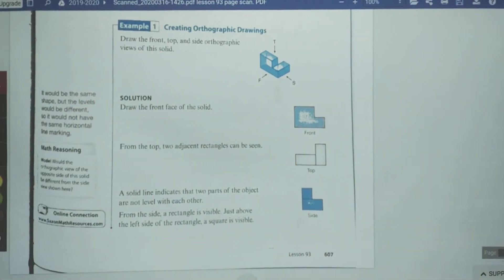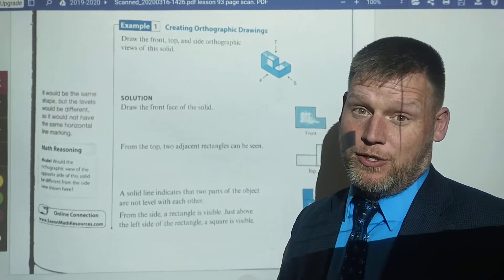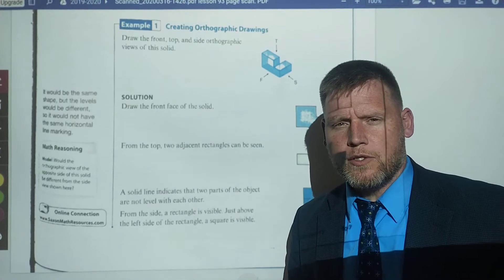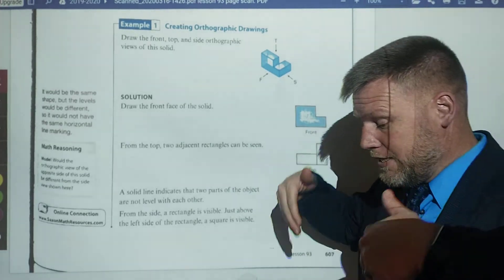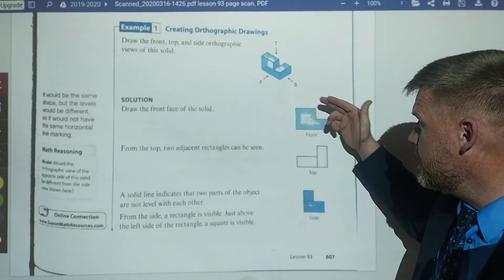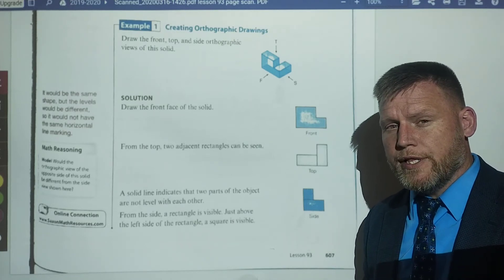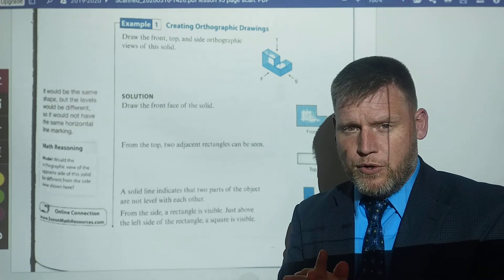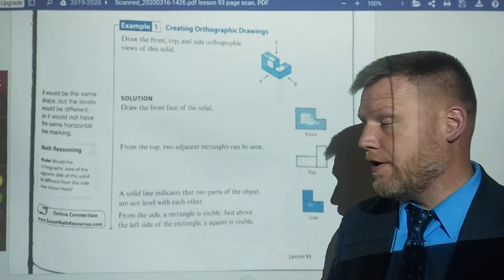Saxon Geometry Lesson 93 Orthographic Drawings